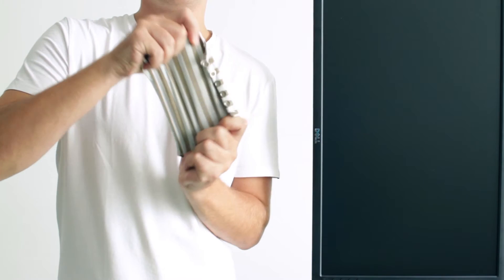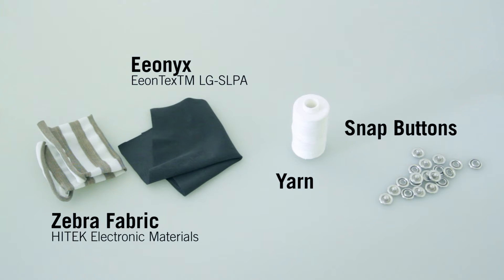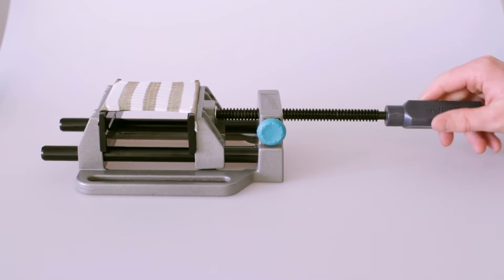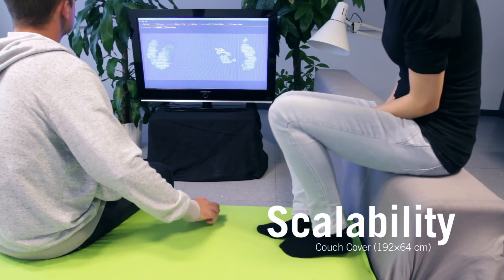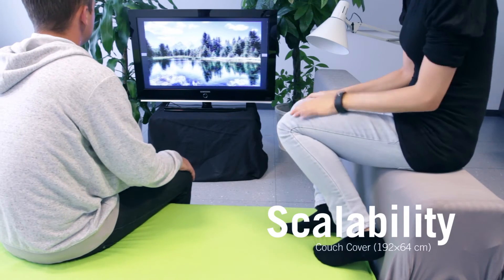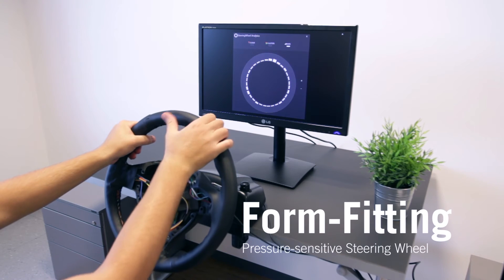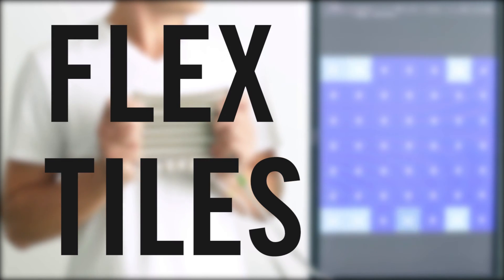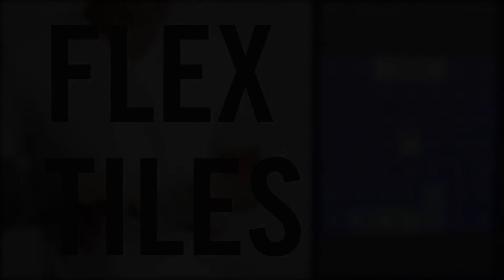FlexTiles - A Flexible, Stretchable, Pressure-Sensitive Input Sensor (CHI EA 2016)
In the FlexTiles demonstration, we present a flexible, stretchable, pressure-sensitive, tactile input sensor consisting of three layers of fabric. We demonstrate the implementation of FlexTiles for covering large areas, 3D objects, and deformable underlying shapes. In order to measure these large areas with high framerate, we demonstrate a simple measurement implementation. Finally, we outline the benefits of our system compared to other tactile sensing techniques.